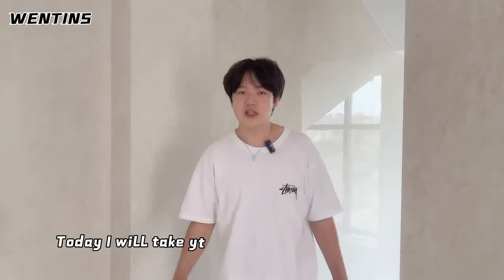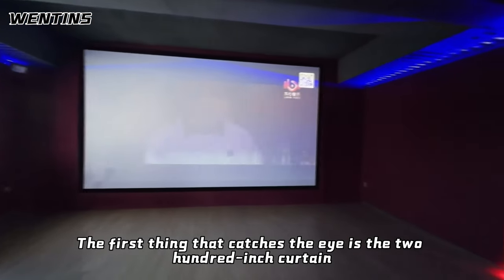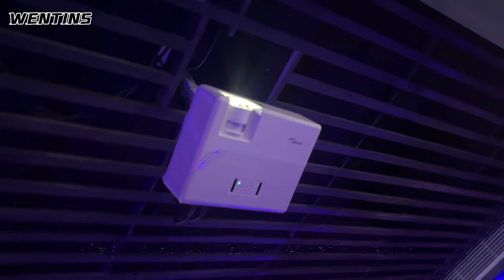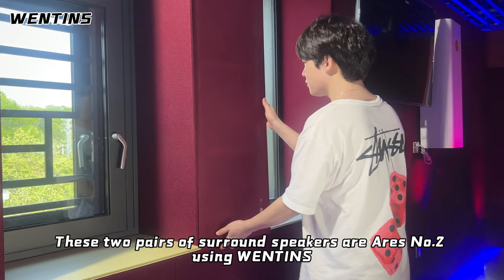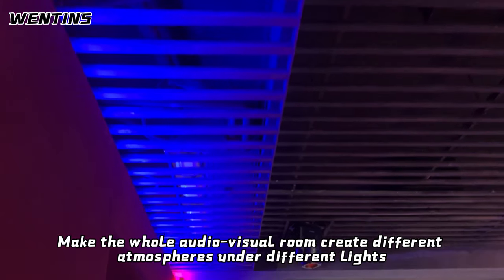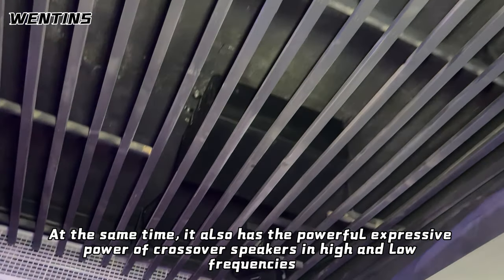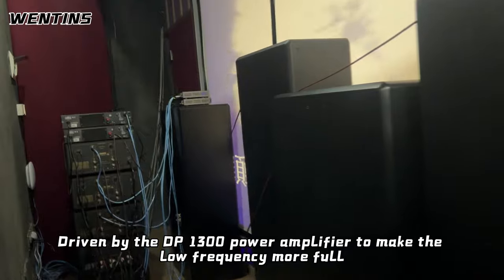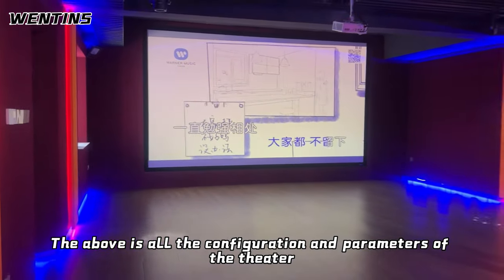Do you also want to build a 7.2.4 panoramic sound home theater? why not watch this video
All the equipment is from WENTINS, an audio company from China, famous for its excellent products, don't you want to know more?